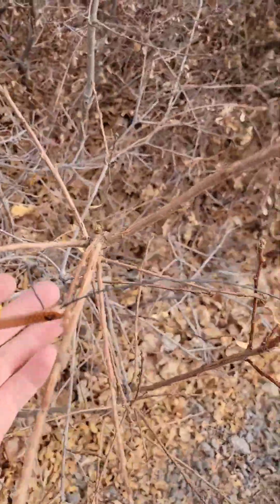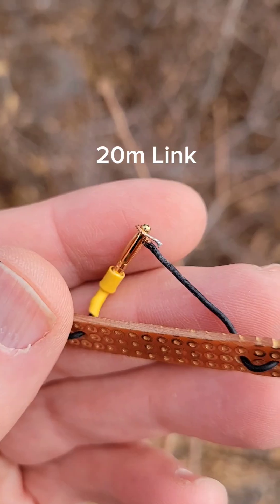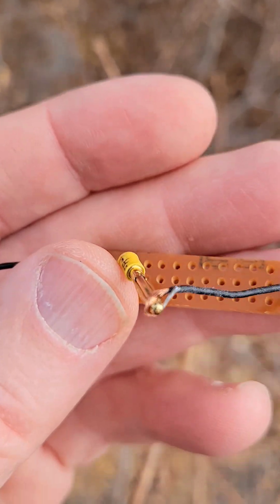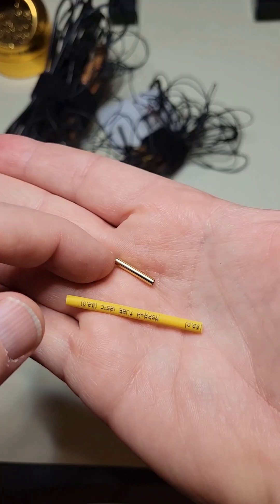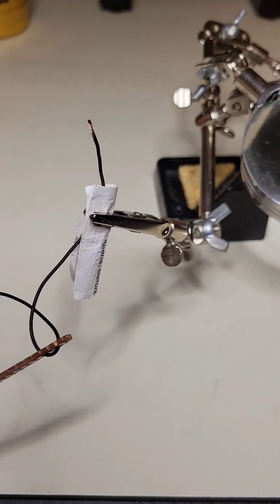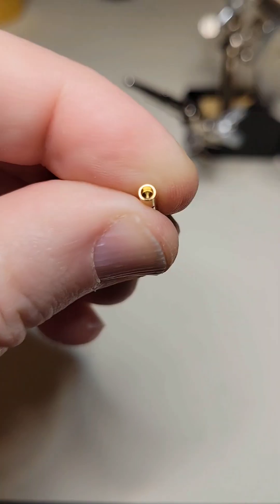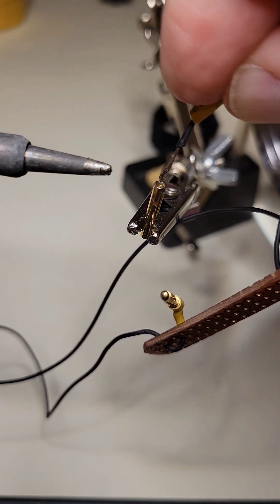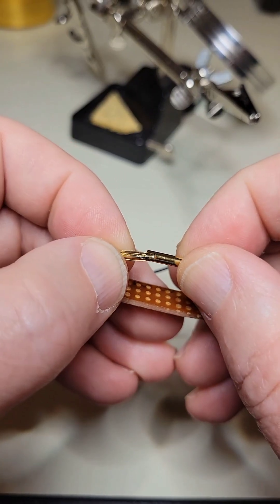Linked Dipole Antenna Broke in the Field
The 14 MHz link in my Summits on the Air dipole broke in the middle of an activation.  I limped through the activation and then once I returned to the shack I repaired it.

2.0mm Banana Connectors
Heat Shrink Tubing